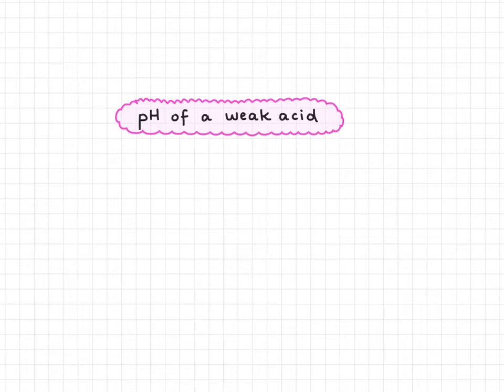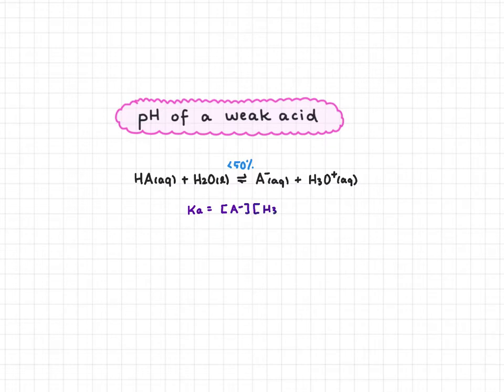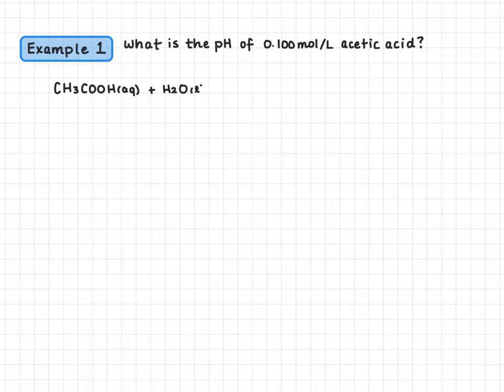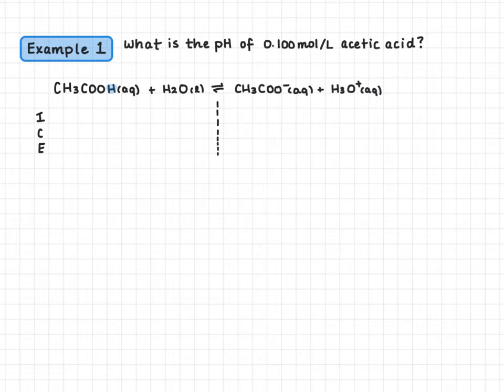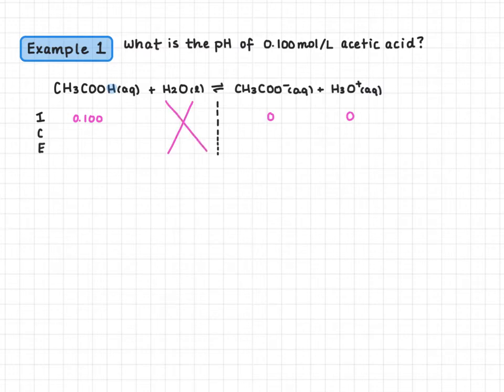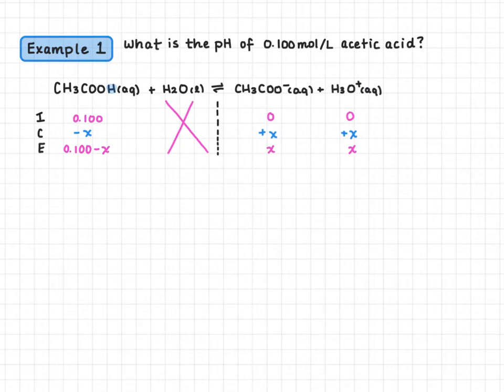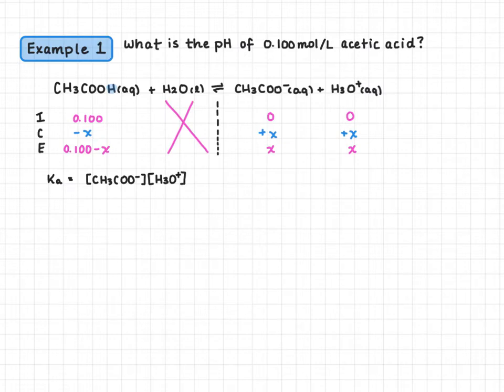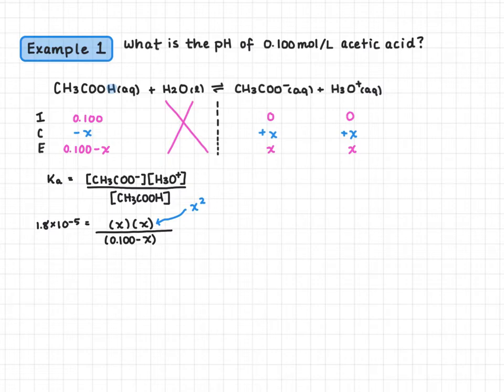Calculating the pH of a Weak Acid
Example 1: pH of 0.100 mol/L acetic acid

Example 2: pH of 0.250 mol/L ammonium nitrate